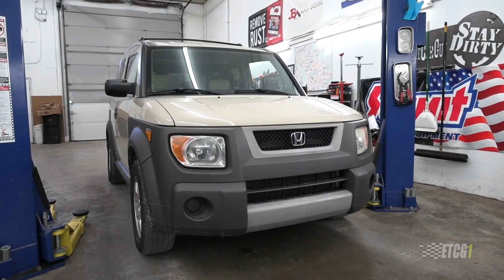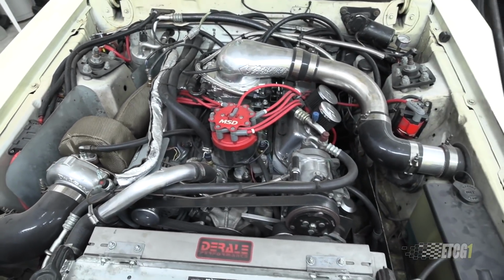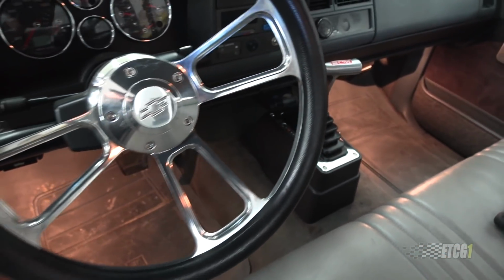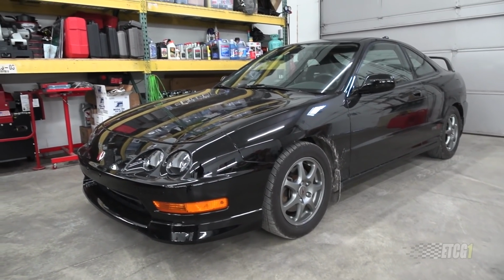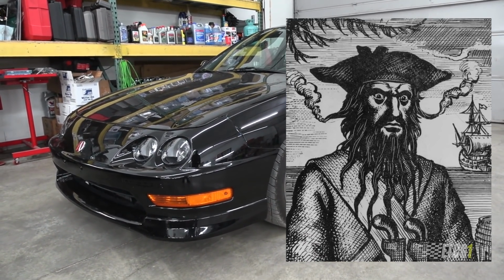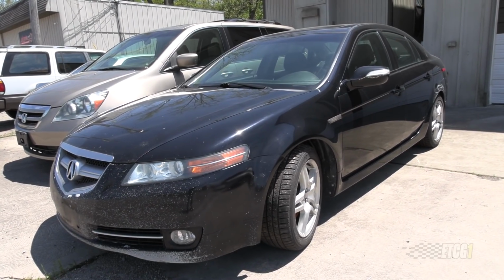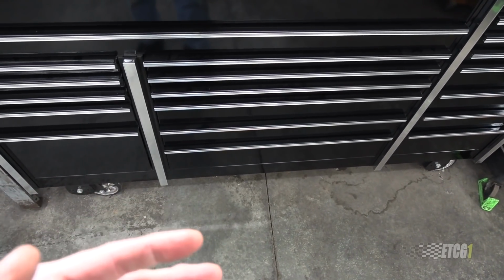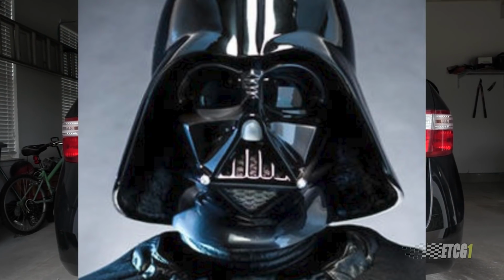Why Do We Name Our Cars?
I’ve been naming my cars since my first one. Although I’m not sure exactly why, it just seemed like the right thing to do. However, there is a psychology to it, and I’m not going to claim I know exactly what that is. It’s just fun to name my vehicles.

Do you name your vehicles? If so, what’s its name?

Links

Stay Dirty

ETCG1